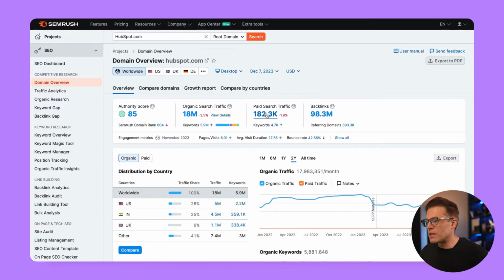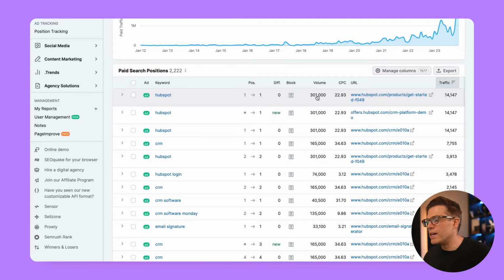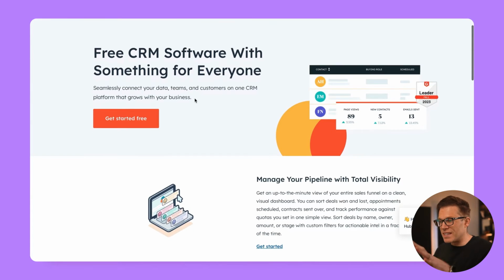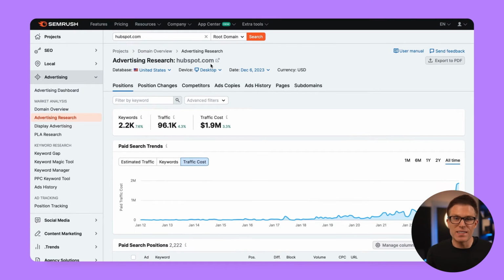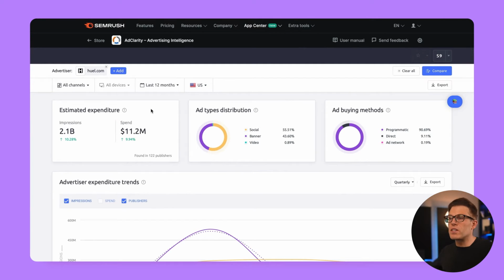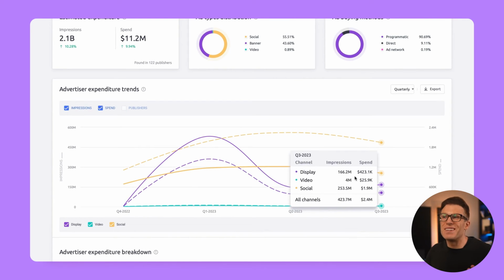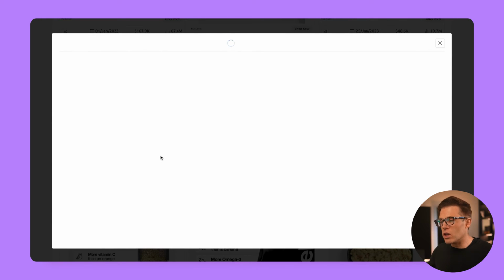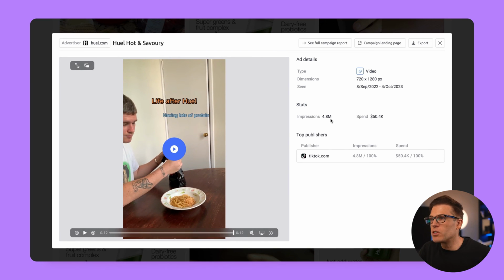How to Analyze Your Competitor's Ad Campaigns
See your competitors’ ad strategies with Semrush. Analyze ad spend, keywords, landing pages, and channels to maximize success. Learn more with our FREE courses over on Semrush Academy ▶︎

Competitor research completely changes the dynamic of digital advertising. Semrush is one of several tools used to know exactly how other people or other companies are running their ad campaigns, how much they are spending on ads, what keywords they are targeting, and even the landing pages they send traffic to.

💡 LEARN MORE 💡
This is an excerpt from our free course on Semrush Academy: Digital Advertising 101

The idea is for the advertiser to learn from the rival’s successes as well as mistakes. For example, you see a competitor spending a lot of money in a certain channel month after month; it is quite likely to produce great results, so copy that plan in your next campaign.

Semrush further breaks down the ad copy, cost per clicks, and performance trends in relation to the entire ad campaign metrics. This indicates that you will be able to know which ads generate more results and then adjust your campaigns accordingly. Analyzing different landing pages and strategies will show you the right way to place your ads so that they can have the maximum effect.

Competitor analysis is not only about copying, but it is all about developing strategic insights into what works for them to refine it for your company (Again, what might work for your competitors might not work in your case). You can even go further with tools such as Ad Clarity, analyzing social and display performance on pretty much any platform.

Here's what Tim will cover in this video:
00:00 Introduction
01:54 Advertising research tool
07:05 AdClarity - advertising intelligence tool

NEXT STEPS:
1️⃣Watch until the end to gain invaluable insights to outsmart your competition.
4️⃣If you haven’t already, enroll in the complete course which covers how to build an effective digital advertising strategy. (It’s 100% FREE) ▶︎

KEEP IN TOUCH!